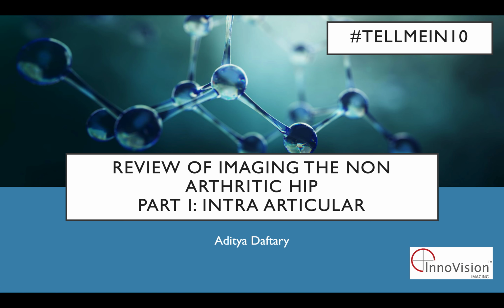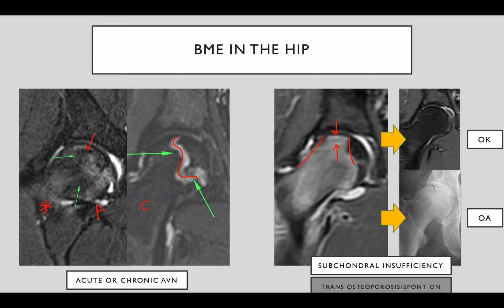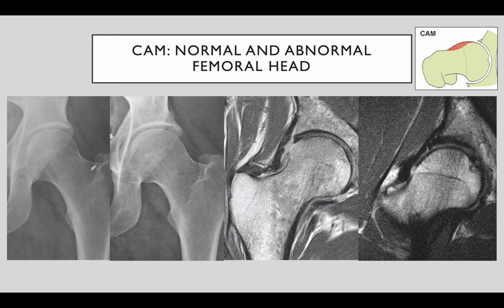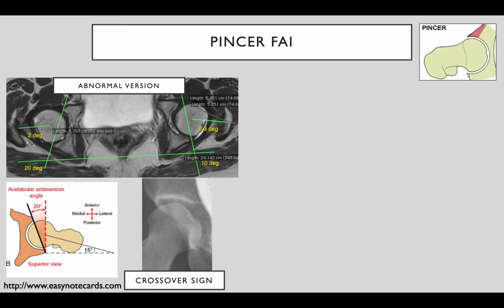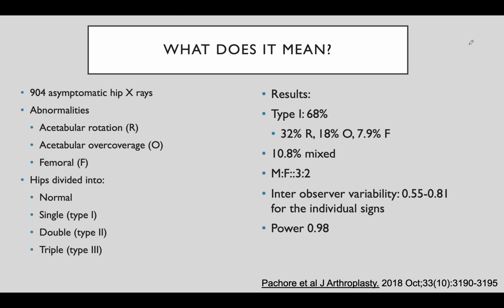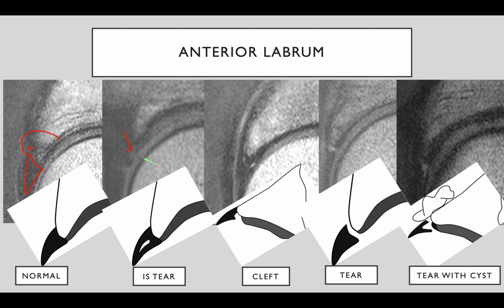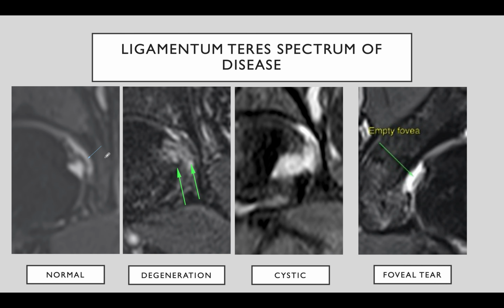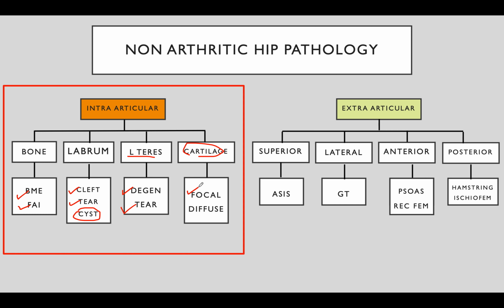Tellmein10: Intra articular hip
Common intra articular abnormalities of the hip on MRI and how to approach them.